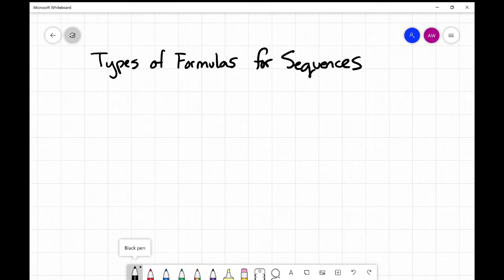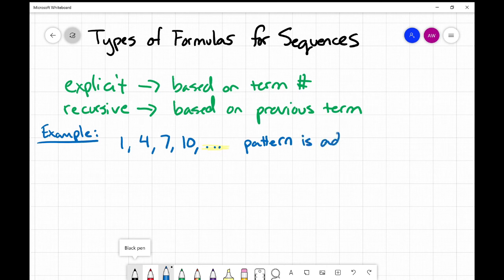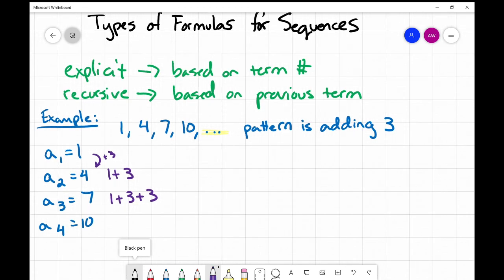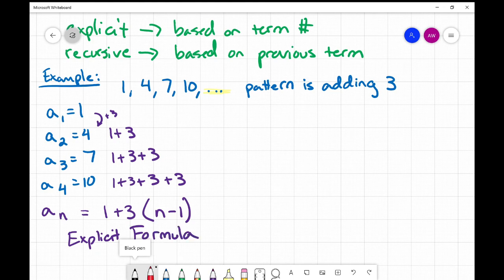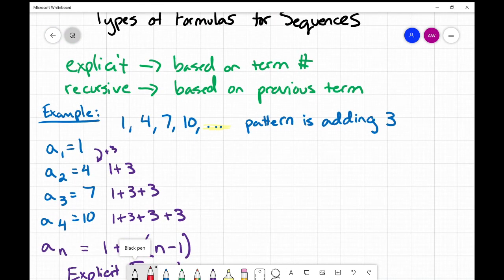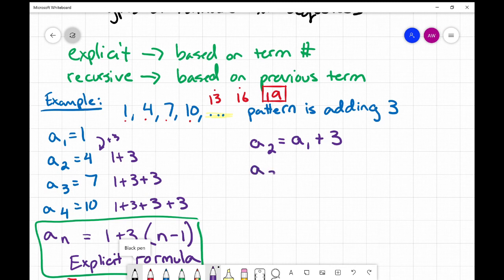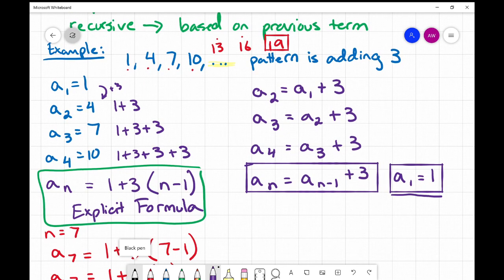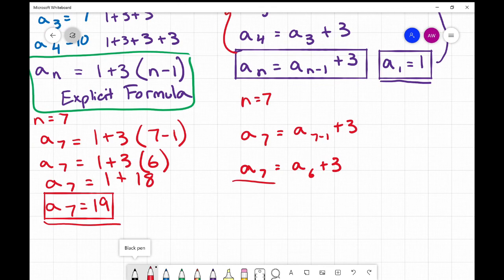Types of Formulas for Sequences: Explicit & Recursive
1.3 Growing, Growing Dots